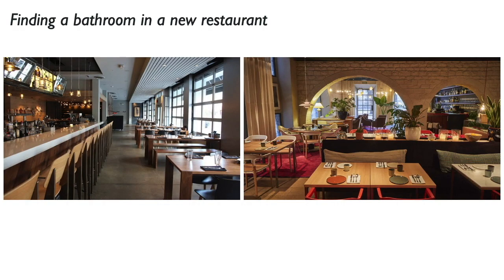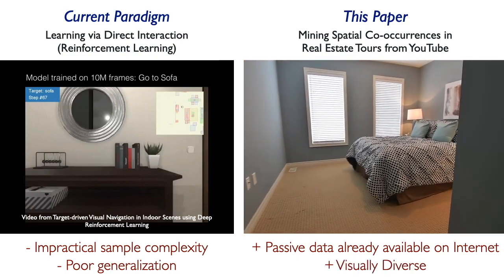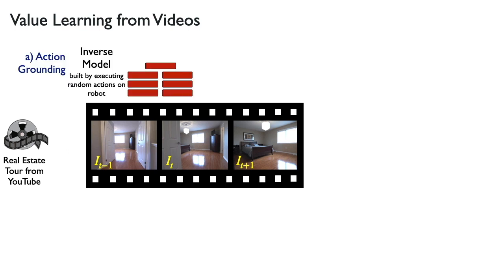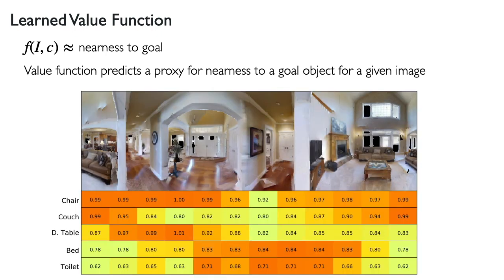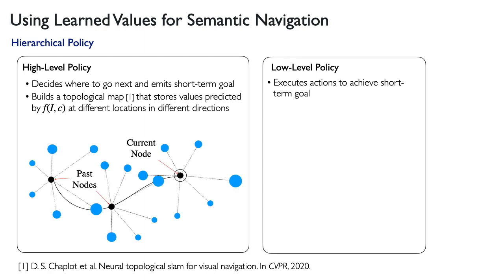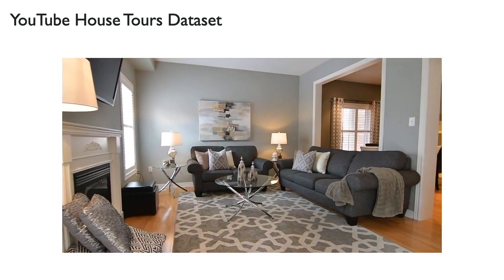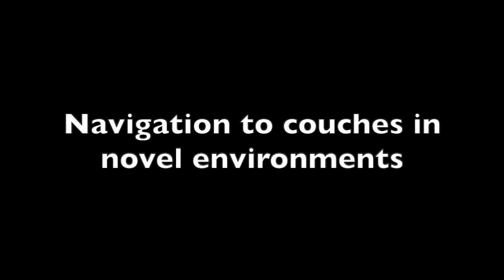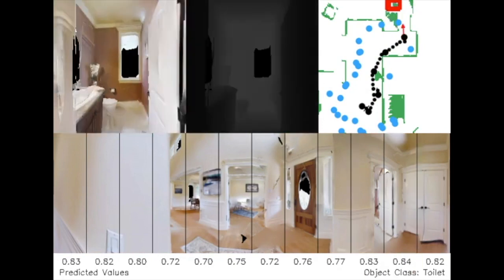Semantic Visual Navigation by Watching Youtube Videos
Semantic cues and statistical regularities in real-world environment layouts can improve efficiency for navigation in novel environments. This paper learns and leverages such semantic cues for navigating to objects of interest in novel environments, by simply watching YouTube videos. This is challenging because YouTube videos don't come with labels for actions or goals, and may not even showcase optimal behavior. Our proposed method tackles these challenges through the use of Q-learning on pseudo-labeled transition quadruples (image, action, next image, reward). Our experiments in visually realistic simulations demonstrate that such off-policy Q-learning from passive data is able to learn meaningful semantic cues for navigation. These cues, when used in a hierarchical navigation policy, lead to improved efficiency for goal reaching, and are able to improve upon end-to-end RL based methods by 66%, while at the same time using 250 times fewer interaction samples. Code, dataset, and models will be made available.